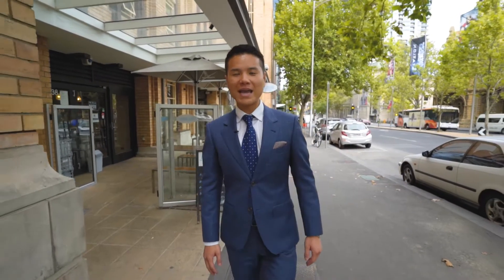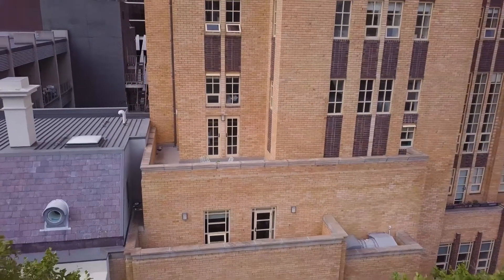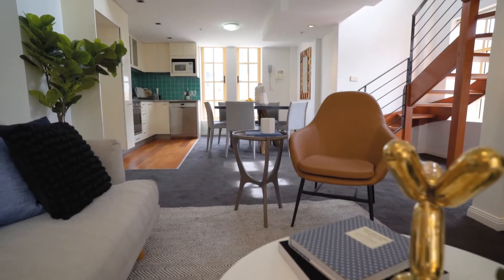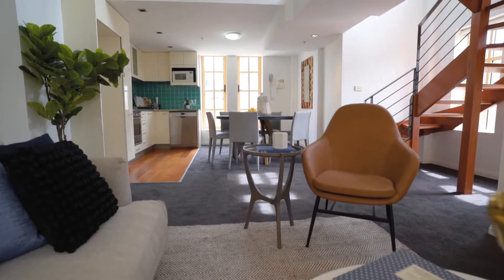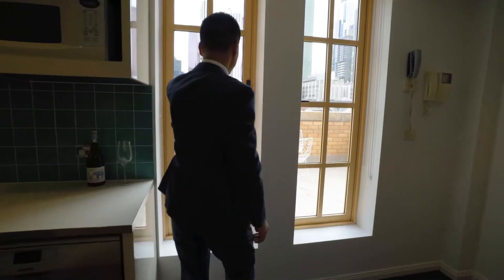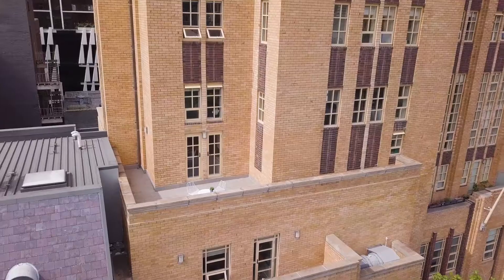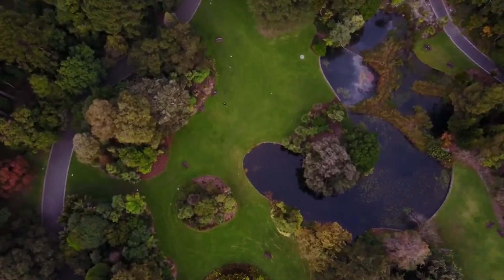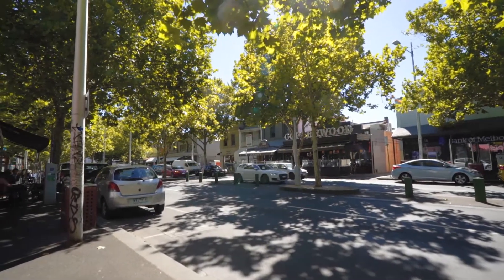FOR SALE- 401/340 Russell Street, Melbourne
Offering a prized position in the heart of Melbourne's most liveable city, this dual level two bedroom apartment has a New York loft style floorplan as well as spectacular CBD skyline views from the generous rooftop terrace, that are in no danger of ever being built out.  In the heritage-listed and significant Deco Tower, you're seconds to QV Shopping, RMIT and Melbourne Universities, Carlton Gardens, Melbourne Central shopping, trains, and free trams all over the city.

Accommodation: This amazing building has a rich history dating back to the 1940s when it was once the Russell Street Police Headquarters.  This building is now home to some amazing apartments including this 4th level remarkable treasure, which enjoys expansive central lounge and dining, modern kitchen with stainless steel Smeg appliances including a dishwasher, downstairs bedroom with a BIR right next to the stylish bathroom, open upstairs study/living zone, 2nd upstairs bedrooms with BIR, and two balcony terrace areas to either side of the apartment, with the west-facing outdoor space offering breathtaking CBD views. This is truly a special opportunity you don't want to miss.

Features: Secure car space, video intercom, European laundry, reverse cycle heating and cooling, on-site building manager, access to world class resort style facilities including full gymnasium, indoor pool, sauna, steam room, & garden BBQ area.